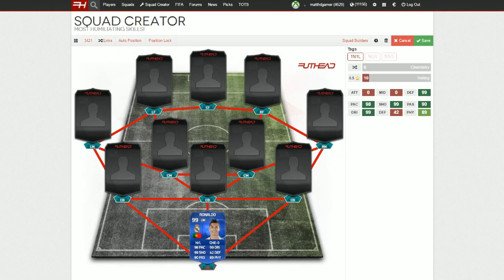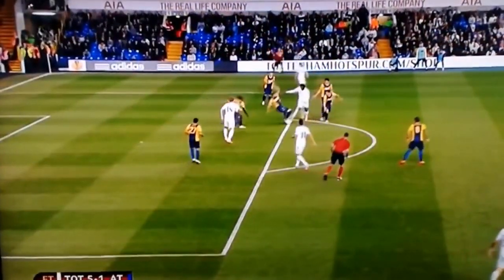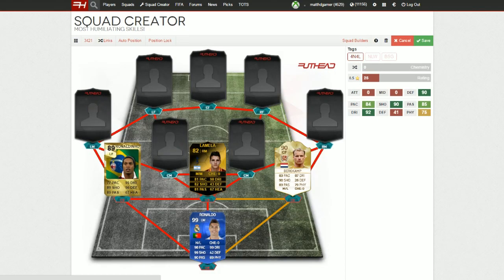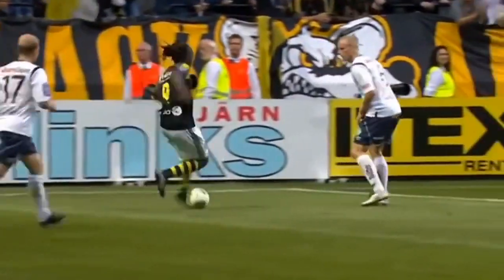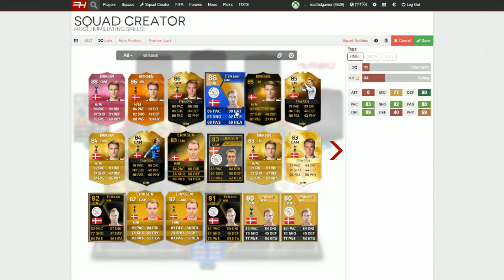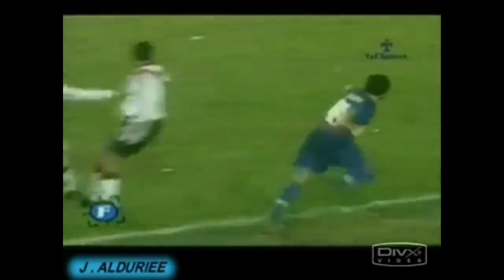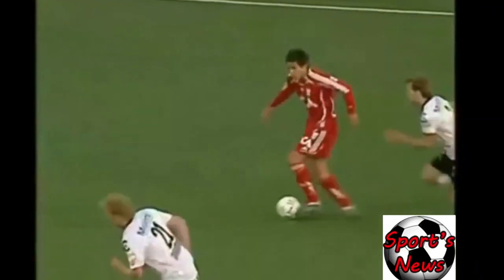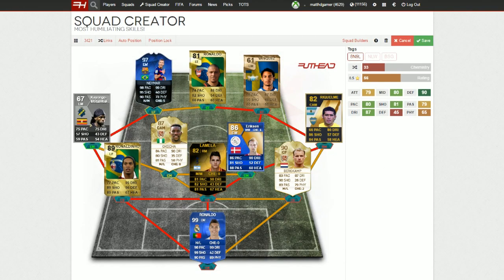MOST HUMILIATING SKILLS!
MOST HUMILIATING SKILLS IN FOOTBALL HISTORY!
RONALDO, NEYMAR, RONALDINHO AND MORE!
BEST SKILL MOVES EVER?

TOP 10 CRAZIEST SKILLS!

MOST HUMILIATING SKILLS EVER

TOP 10 SKILLS EVER

FOOTBALL SKILLS

CRAZIEST SKILLS EVER

NEYMAR SKILLS

RONALDO SKILLS

RONALDINHO SKILLS

TOP 10 SKILL MOVES

UNBELIEVABLE SKILLS

TOTS

FOOTBALL

SOCCER

FIFA 16

Send your  TOTS PACKS AND FUT DRAFTS to